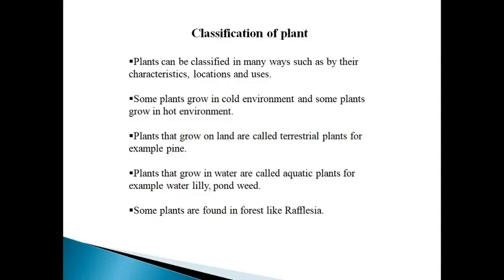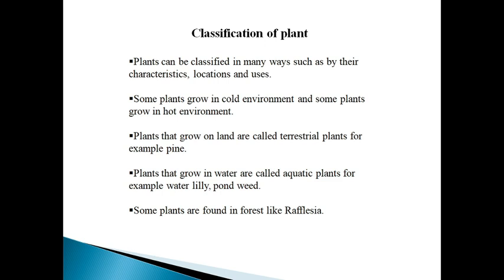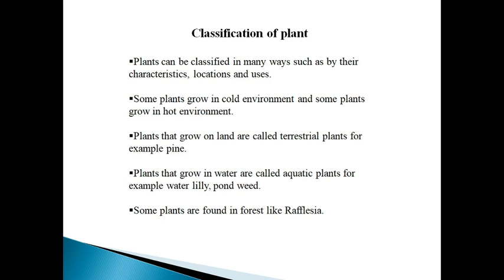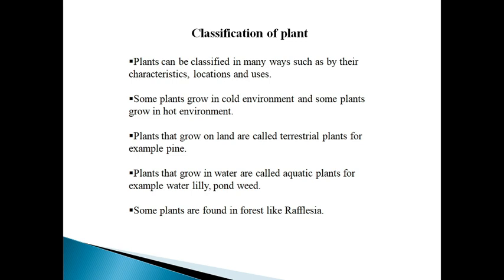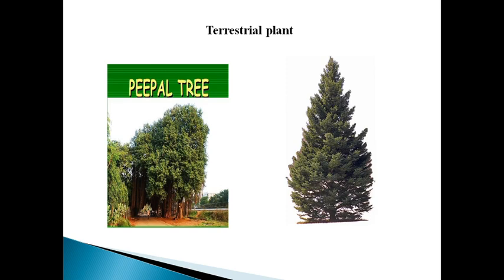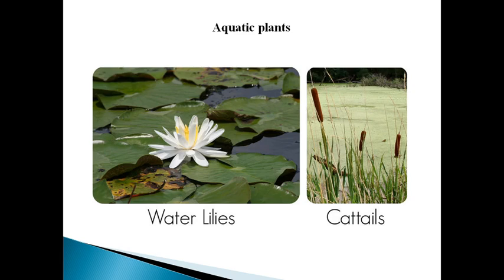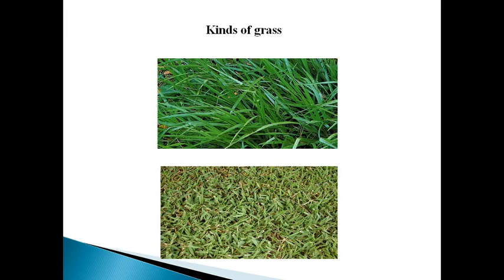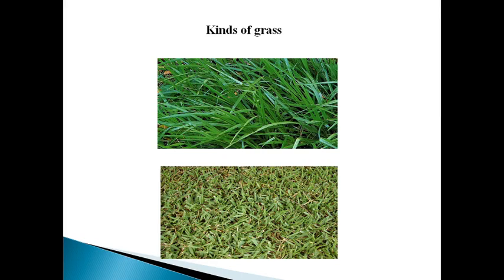Unit 5 Plant Classification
Class: IV
Subject: Science
Unit: 5